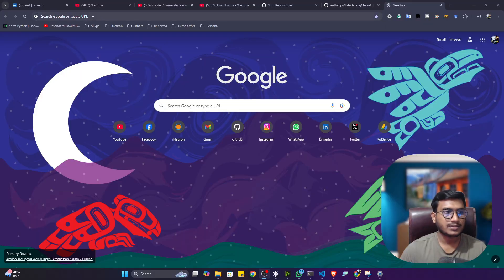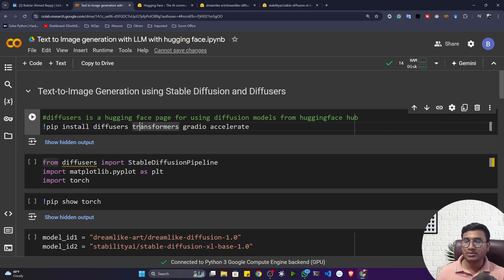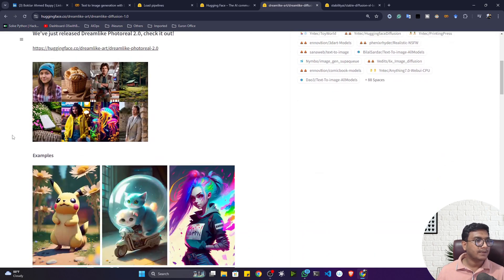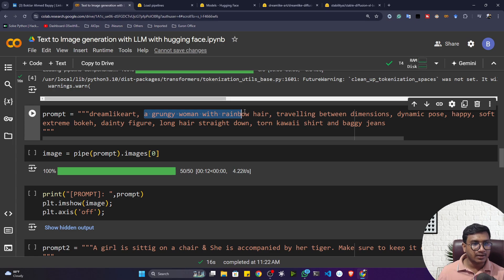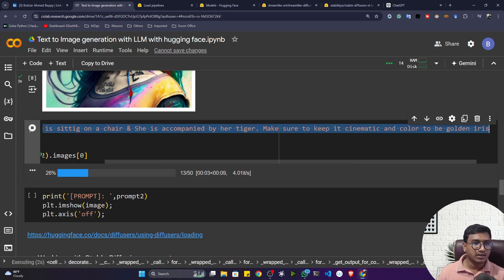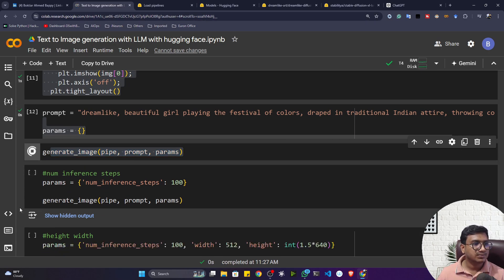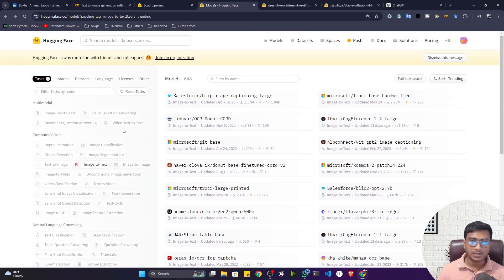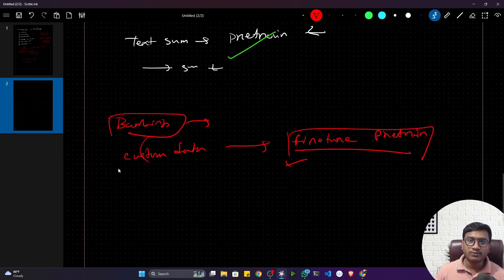Text To Image Generator Project | Stable Diffusion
Welcome to this exciting video on building a Text to Image Generator using Stable Diffusion! In this tutorial, we'll take you step-by-step through the process of creating stunning AI-generated images from text prompts. Whether you're a developer, data scientist, or AI enthusiast, this project will be a fantastic addition to your portfolio!

Thanks!

YOU JUST NEED TO DO